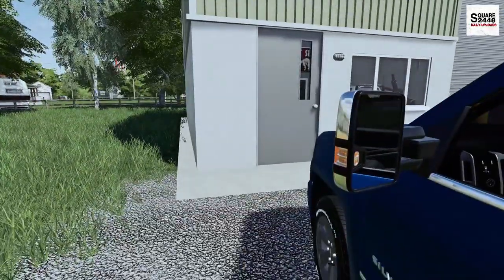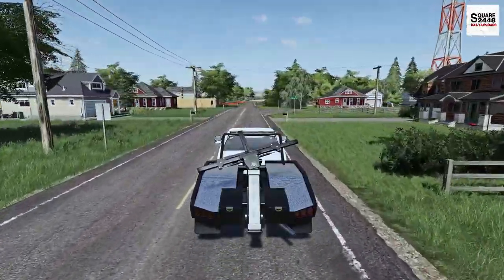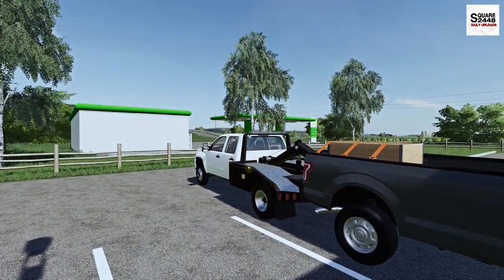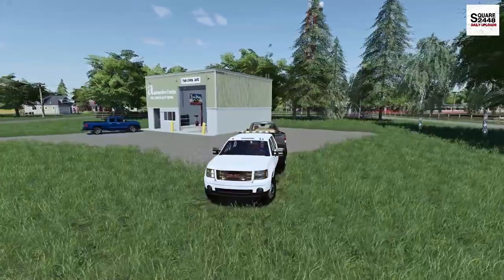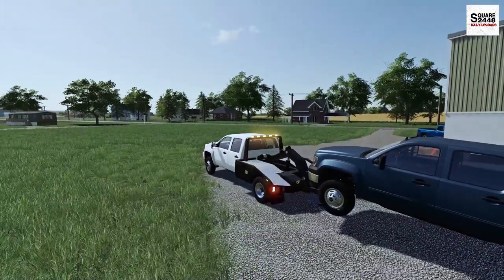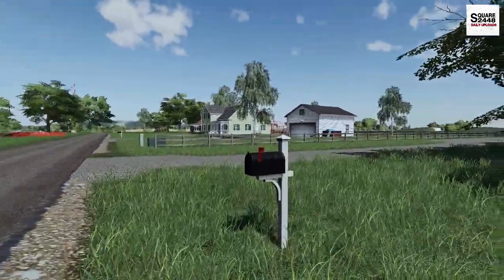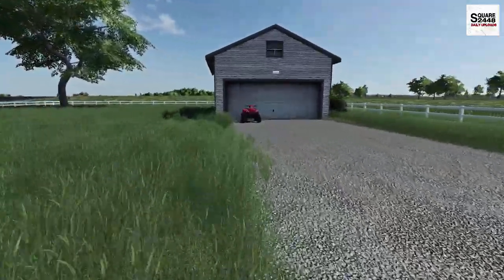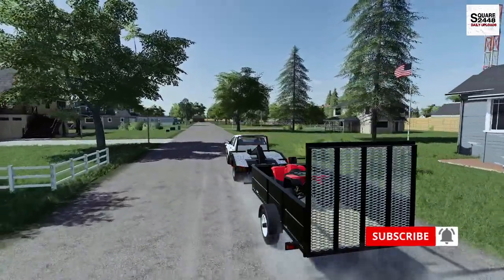Company Goes Bankrupt! | REPOING | NEW GMC 1 Ton Wrecker | Lizard Quad | Work Trucks | FS19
Today we are back with the repo series in Farming Simulator 19!